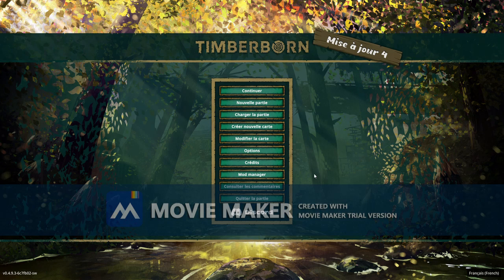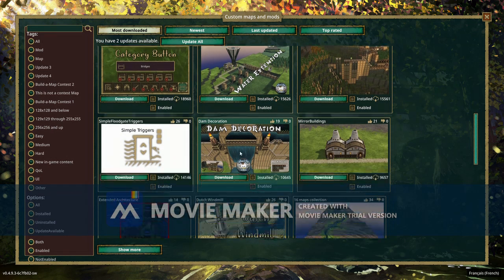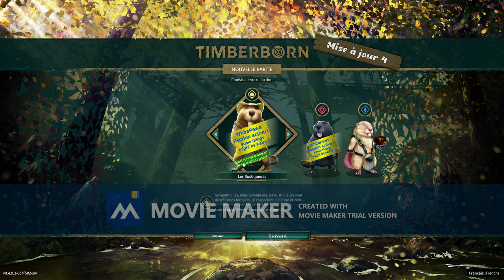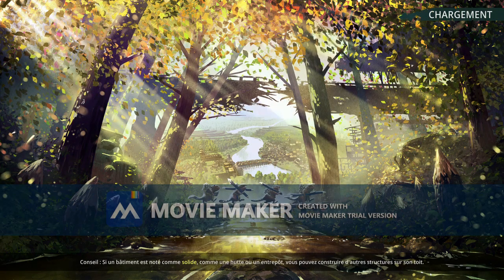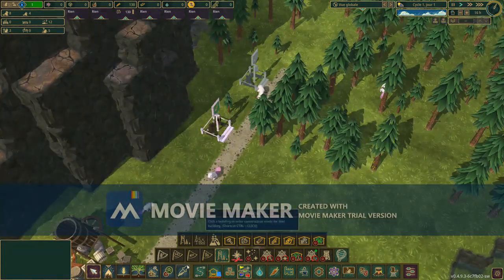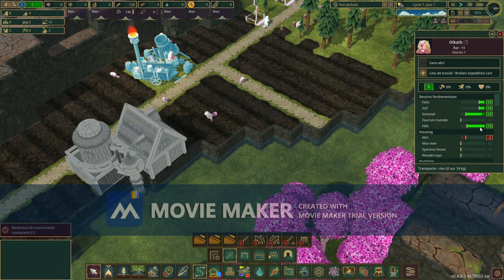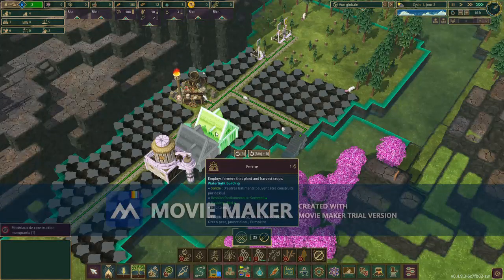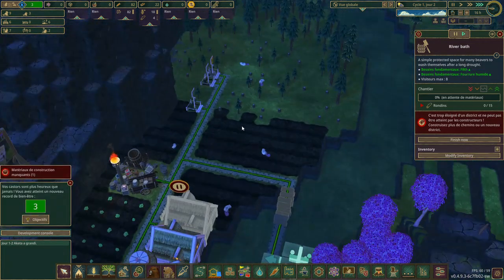Water beaver overhaul tutorial - Timberborn - Part 1/2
First part of the tutorial for installing and getting started with the Water beaver overhaul mod (Whitepaws custom faction)

I kind of winged it, but it's not too sloppy.